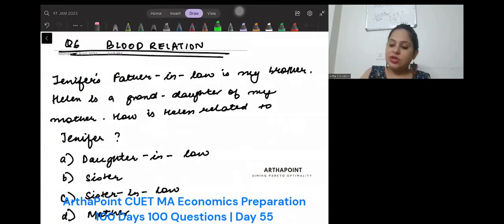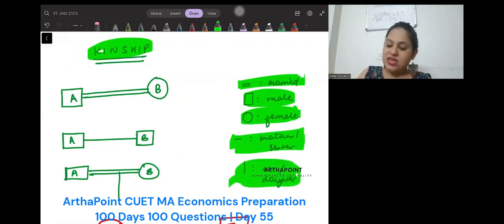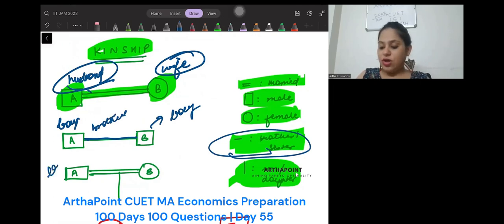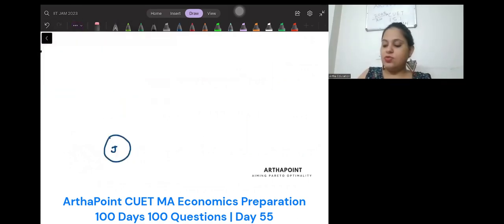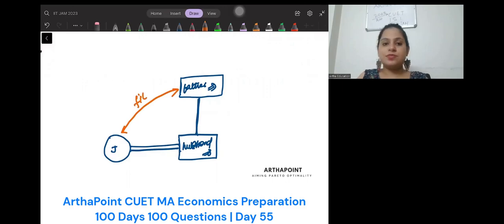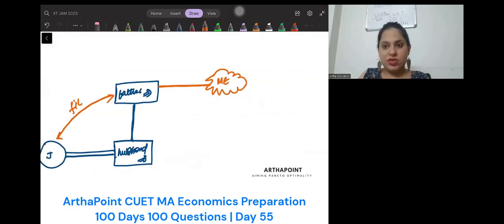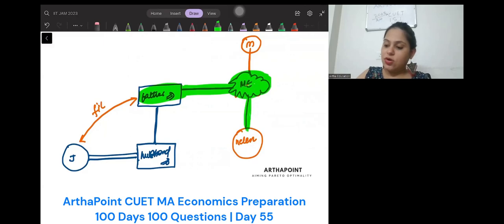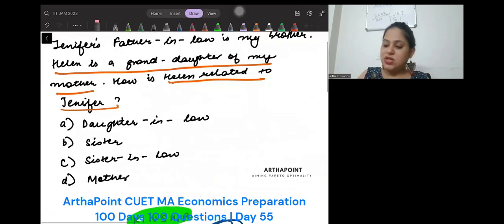CUET PG 2023 Part A Practice Questions | CUET MA Economics Part A | CUET MA Part A Question Bank